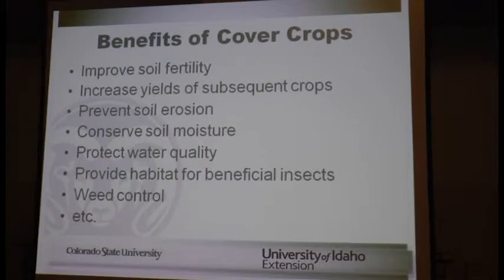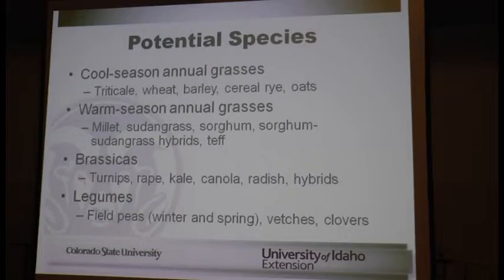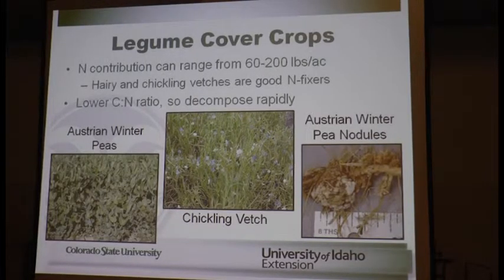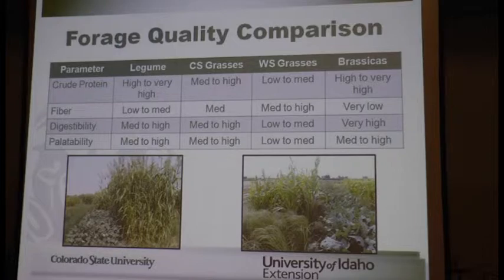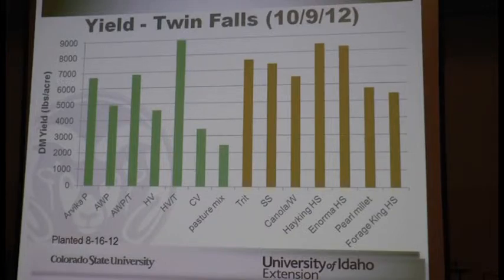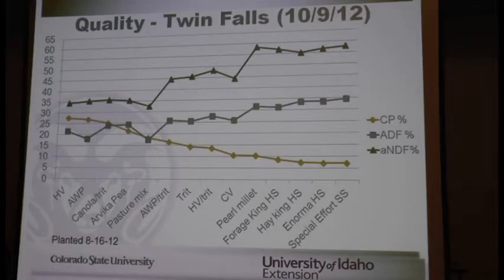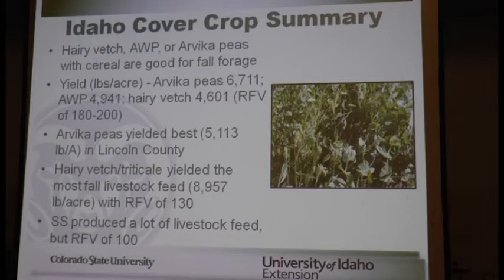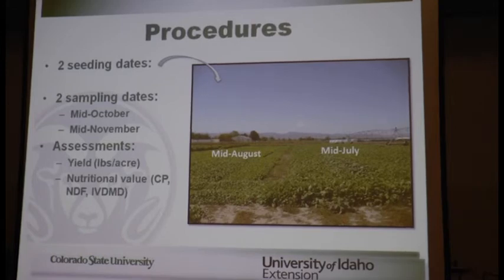DECD Workshop - Joe Brummer, CSU/UI Cover Crops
DECD and other sponsors held the 4th Annual Western Slope Soil Health Workshop Jan 2014 in Delta, CO